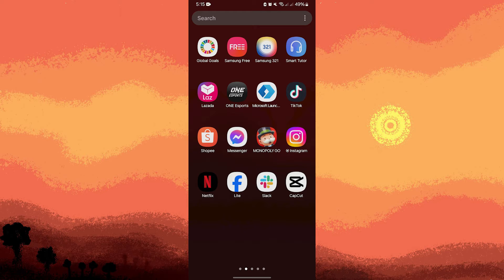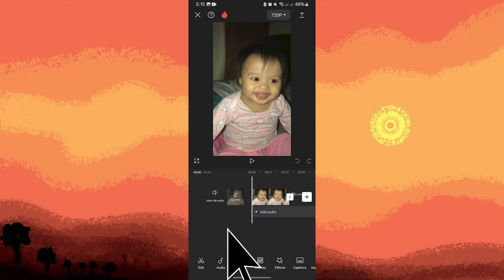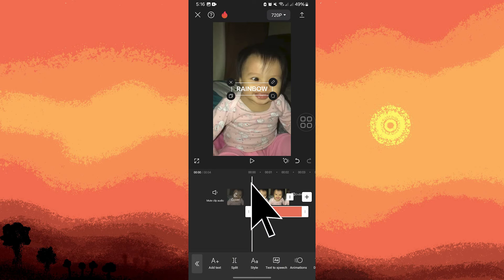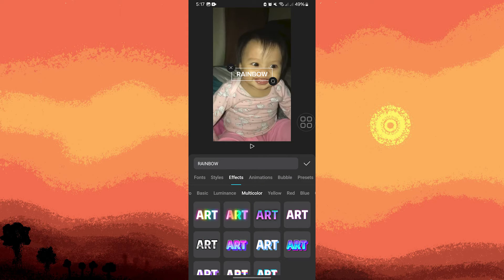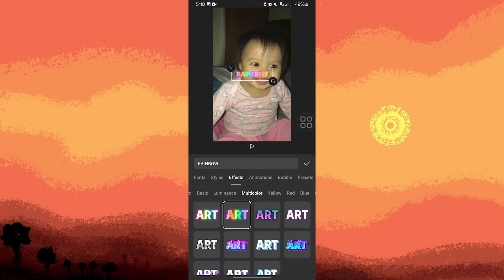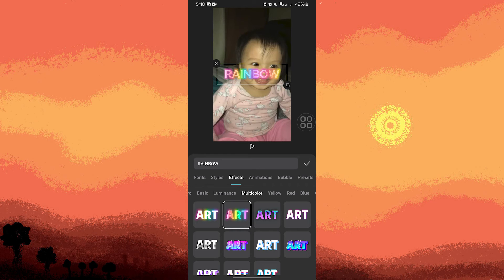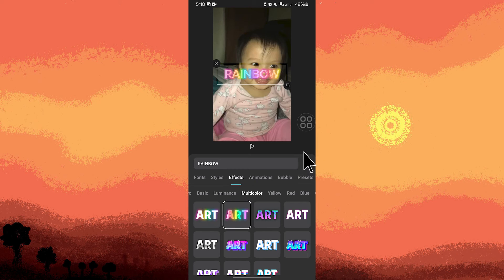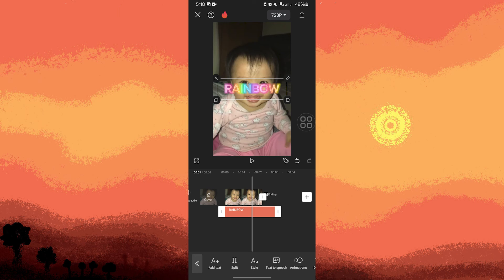How To Make Rainbow Text In CapCut (Easy Method)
This tutorial will show you how to make rainbow text in CapCut. Use this simple method to easily add rainbow colored text into your edits on CapCut.